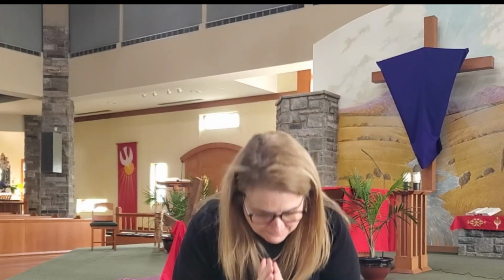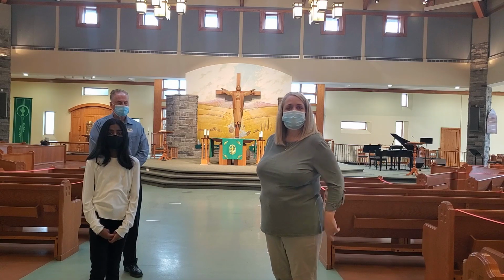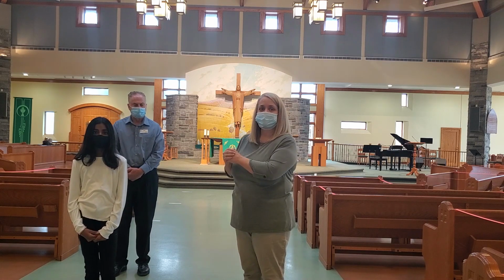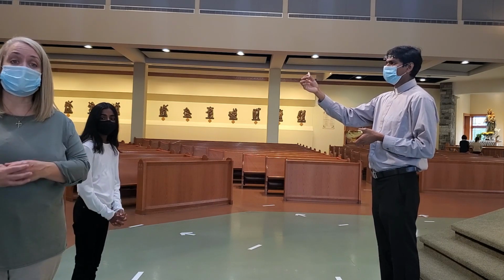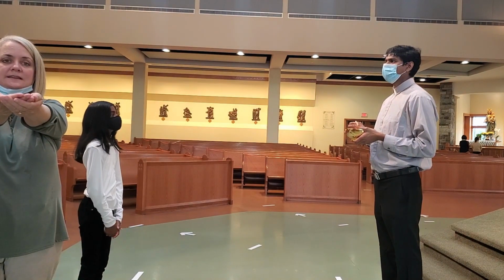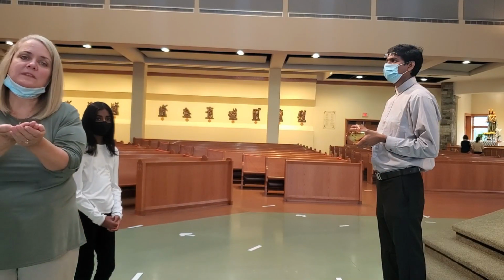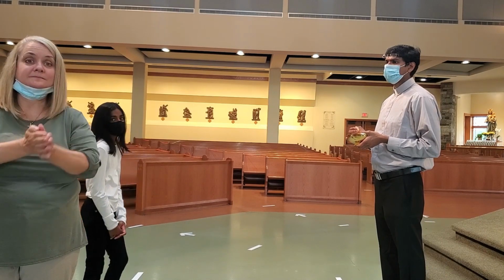First Communion Rehearsal 2022